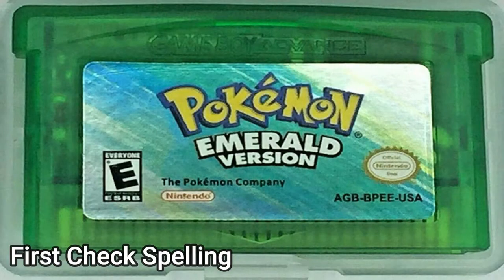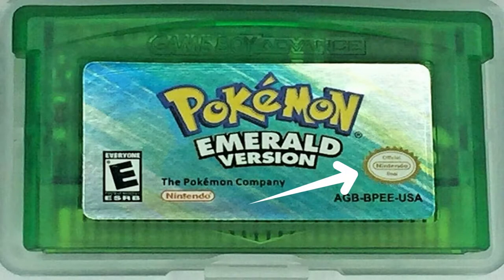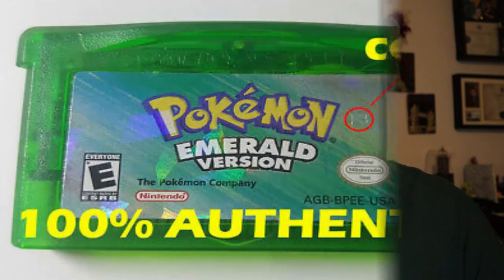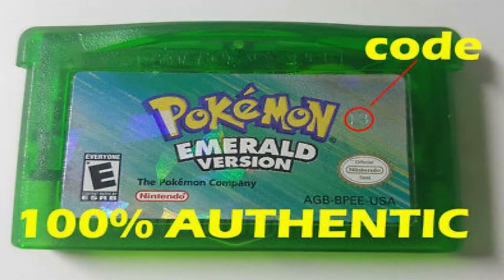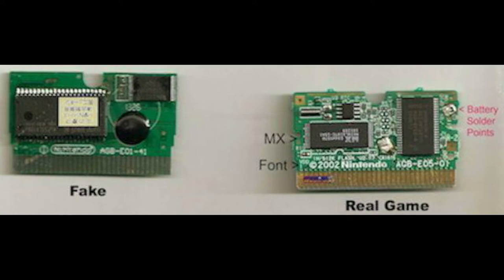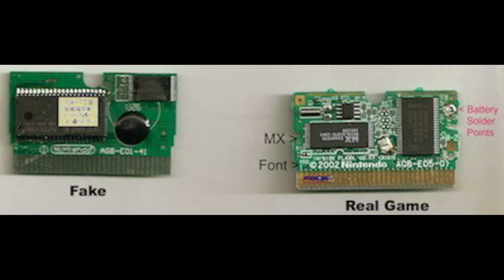HOW TO SPOT A FAKE GAMEBOY ADVANCE CARTRIDGE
Today we take a look at a FAKE Pokemon Emerald GBA Cartridge so you know what to look for when you are out hunting for these games!